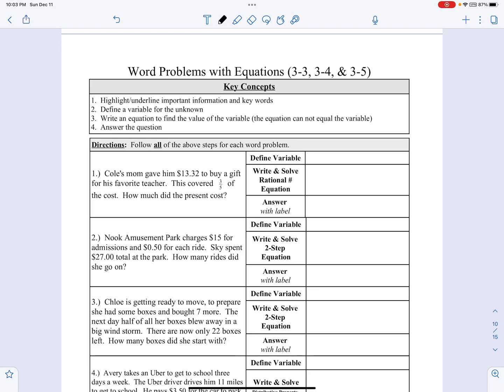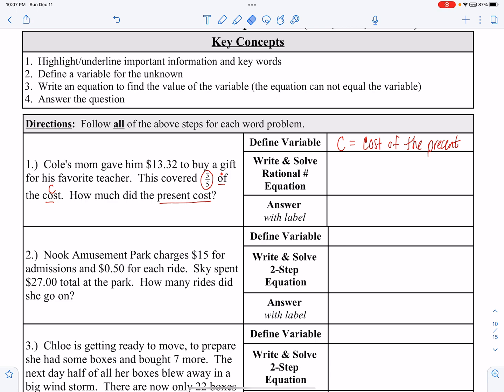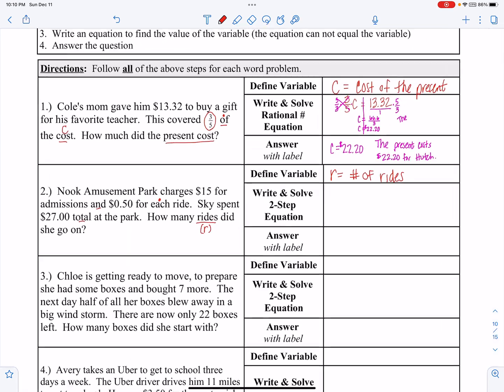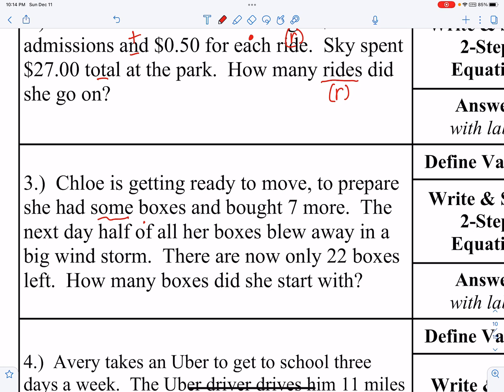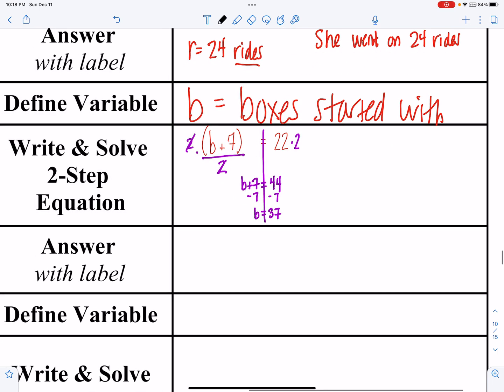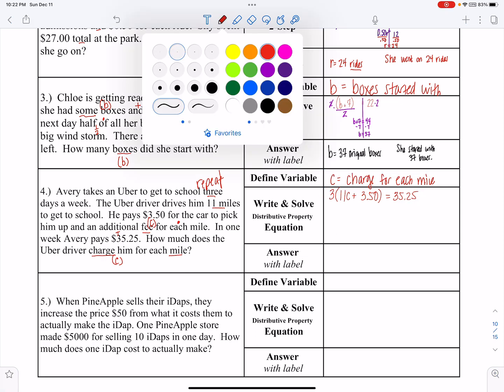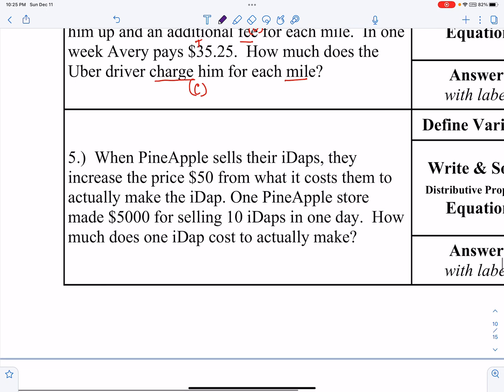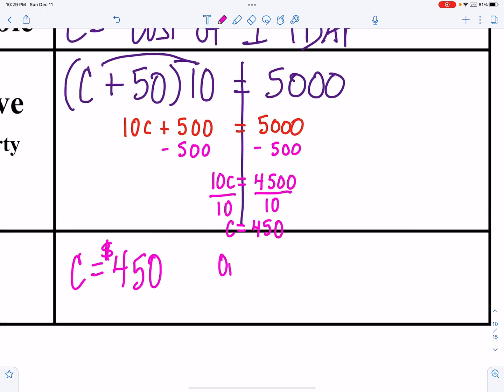Unit 4 Word Problems with Equations (3-3,3-4,3-5)